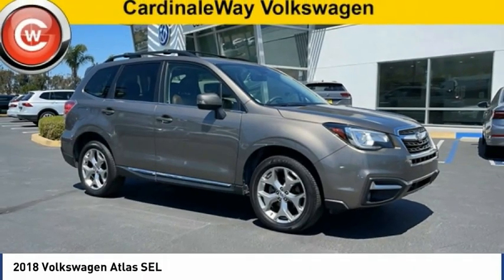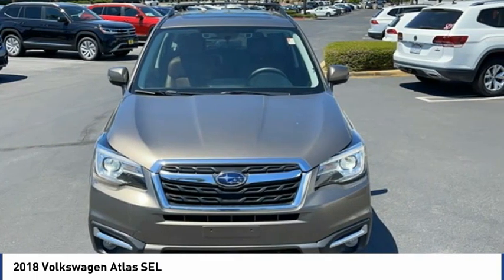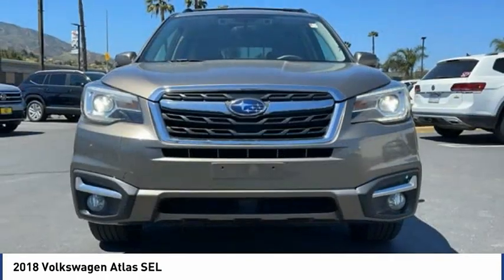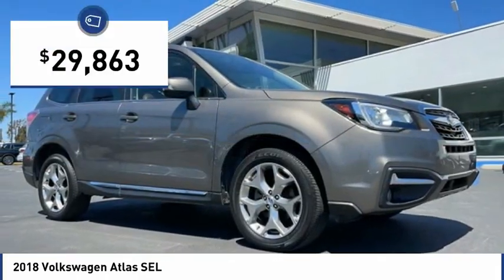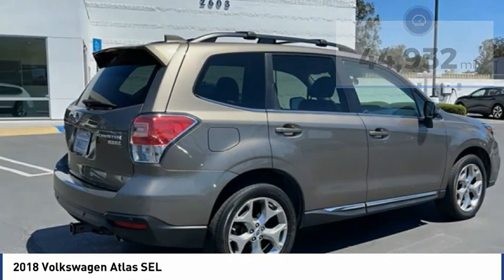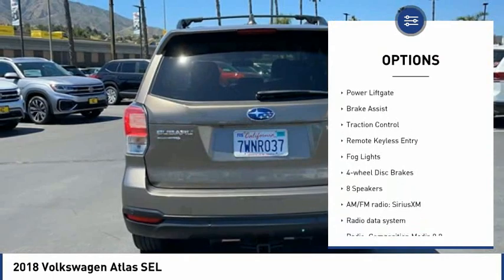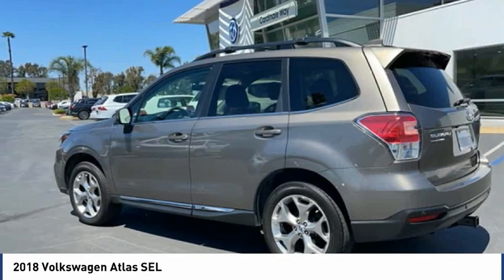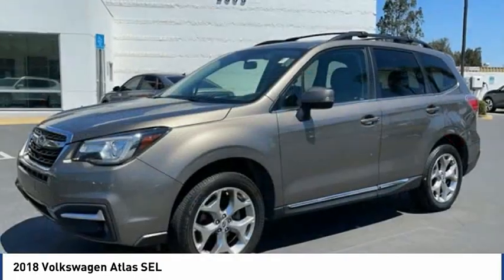2018 Volkswagen Atlas SEL FOR SALE in Corona, CA V1032A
Stop in today for a test drive of this U 2018 Volkswagen Atlas

CardinaleWay Hyundai
2525 Wardlow Rd

CARFAX One-Owner. 2018 Volkswagen Atlas SEL 4Motion AWD 8-Speed Automatic with Tiptronic 3.6L V6 CLEAN CARFAX, LOCAL TRADE,    MANAGER SPECIAL   , ONE OWNER,    CERTIFIED   , SUNROOF/MOONROOF, BLUETOOTH, MP3 CAPABLE, REAR VIEW CAMERA, BLIND SPOT MONITOR, ANDROID/APPLE CAR PLAY, PANORAMIC SUNROOF, Atlas SEL 4Motion, AWD.  Recent Arrival!  Awards:     2018 KBB.com 10 Favorite New-for-2018 Cars     2018 KBB.com Best Family Cars Experience the CardinaleWay difference. We develop outstanding relationships were everybody wins. Prices do not include dealer installed Protection Package for  1485.00. Proudly serving Inland Empire, Corona, Riverside, Ontario, San Bernardino, Chio, Chino Hills, Norco, Orange County, Yorba Linda 92882.  Reviews:     Unlike the third rows of some rivals, the Atlas  can comfortably seat adults; all-around visibility is excellent for the class; cabin remains quiet and calm on the highway. Source: Edmunds  Vehicle price and availability are subject to change without notice.